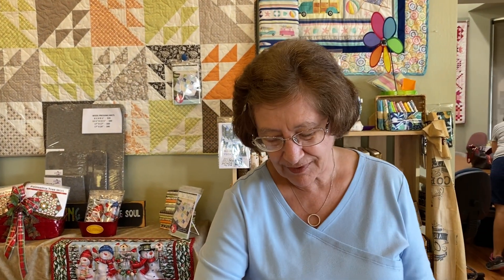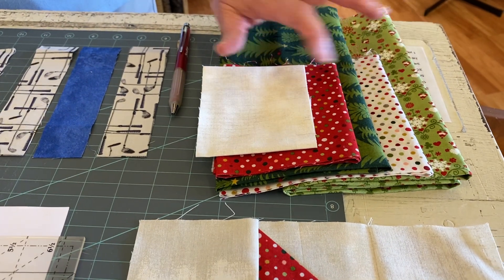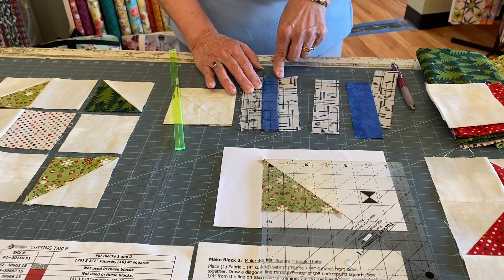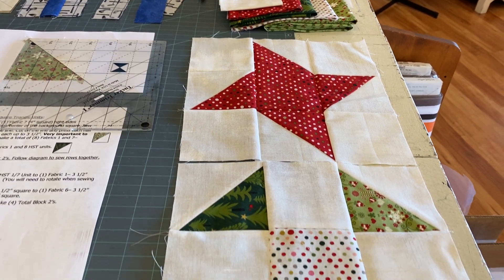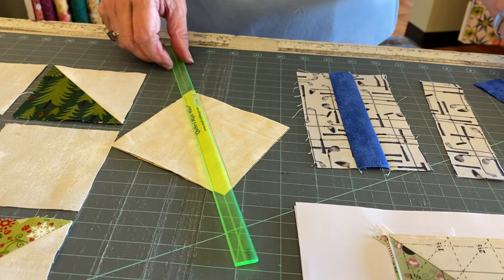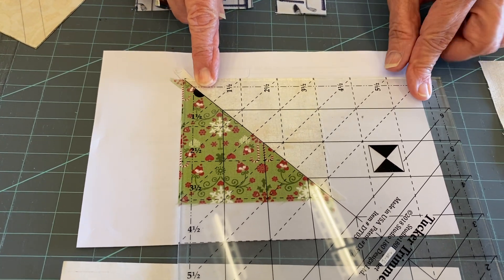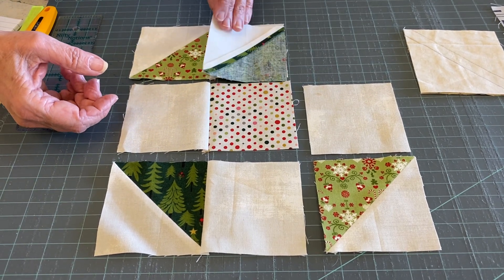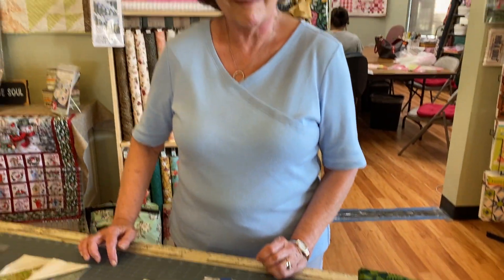Christmas at Home BOM Month 1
Carolyn shares best techniques for making the blocks for month 1 of the Christmas at Home BOM. To see BOMs that are available to join